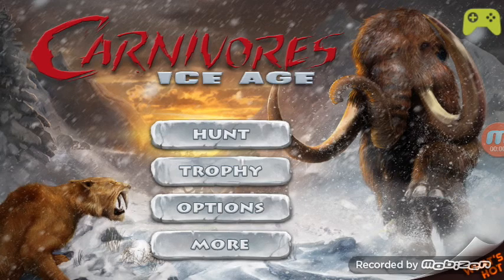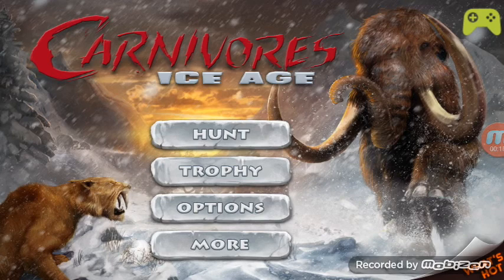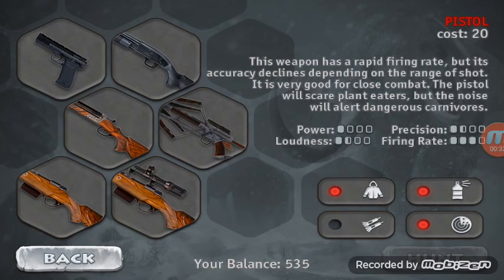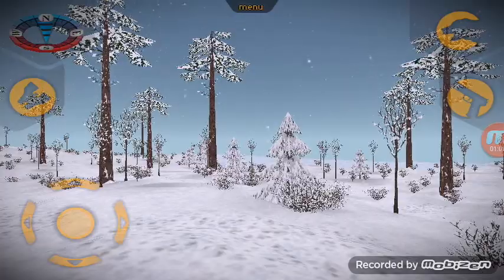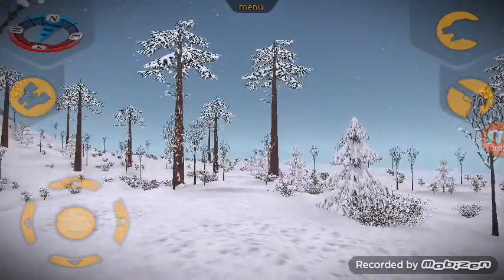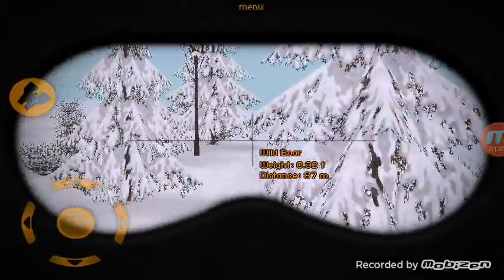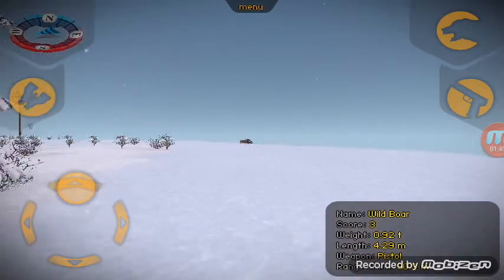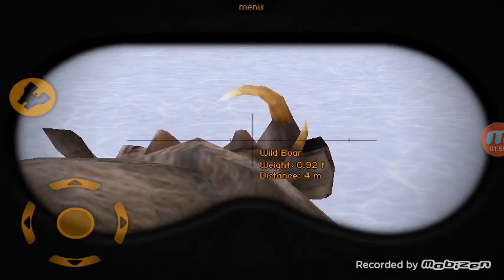Carnivores Ice Age Hunter Herbivore Hazards #2- Hunt For The Wild Boar